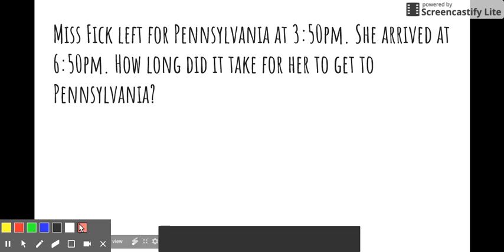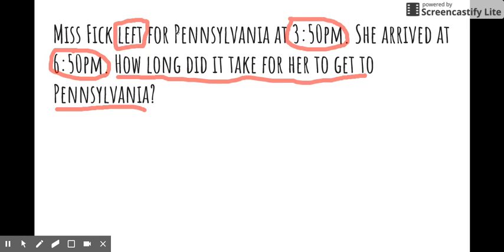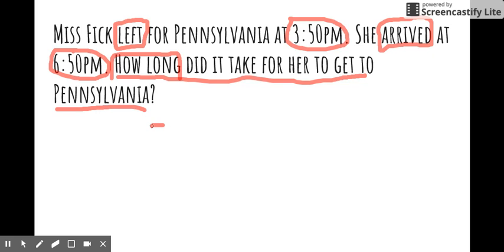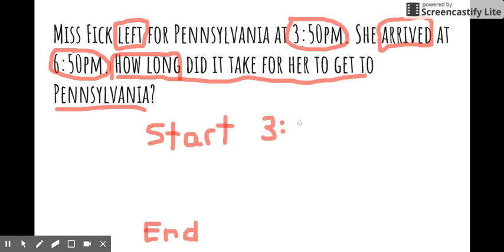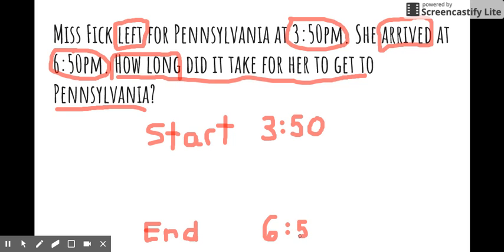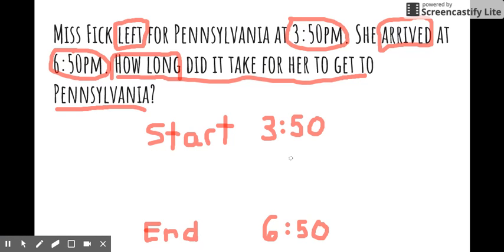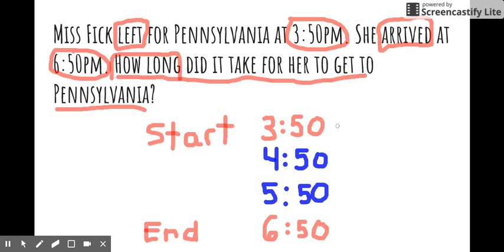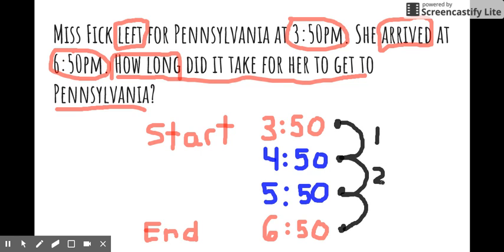May 11, 2017 4:29 PM